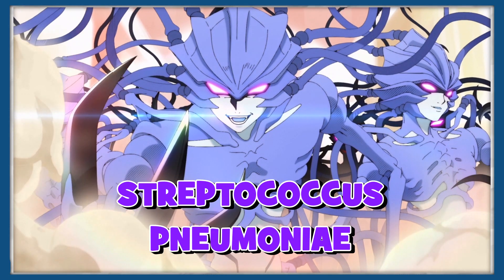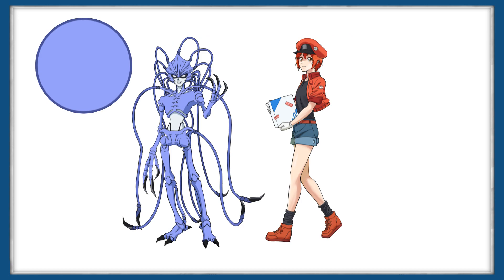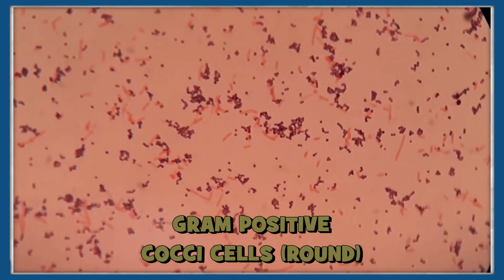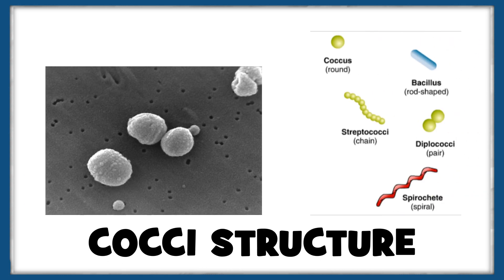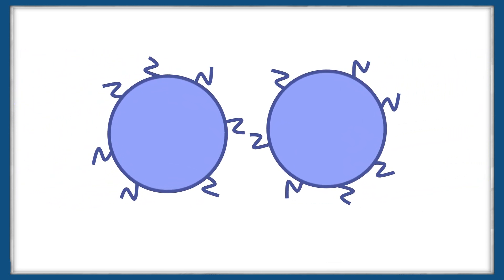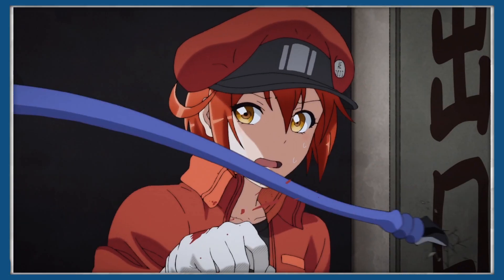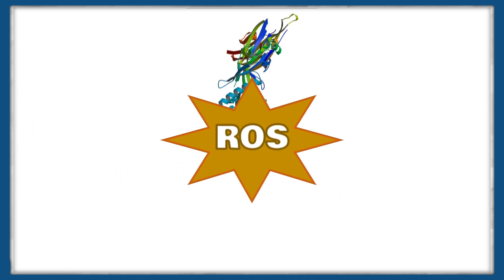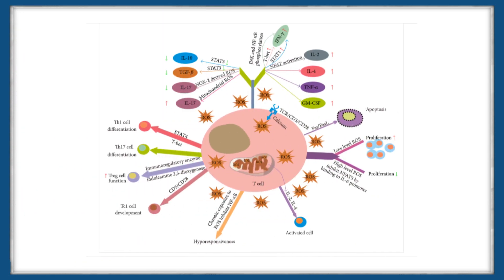Big Blue Meanie - The Science of Cells At Work Hataraku Saibō - part 1.5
Continuing our series on cells at work we take a look at the first antagonist in the series, streptococcus pneumoniae otherwise known as the bacteria that can cause pneumonia.

Livestreams: Twitch.tv/togglejam

Cells at Work! is a Japanese manga series written and illustrated by Akane Shimizu. It features the anthropomorphized cells of a human body, with the two main protagonists being a red blood cell and a white blood cell she frequently encounters

Enjoy this video on Cells At Work?